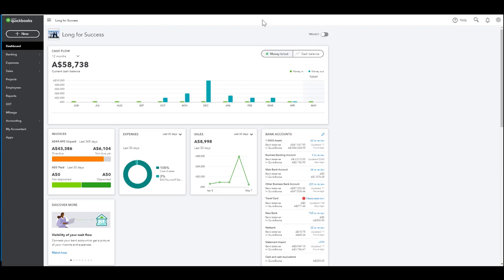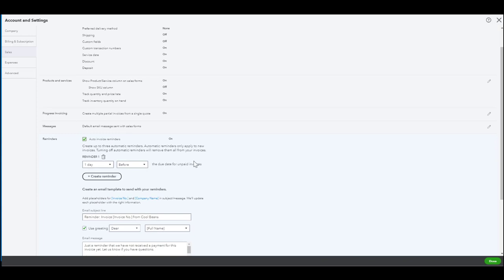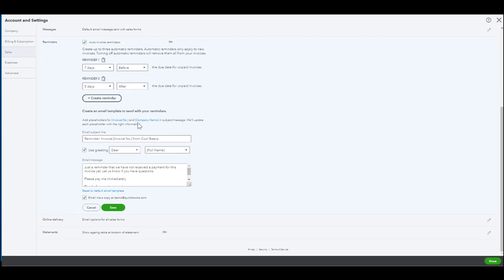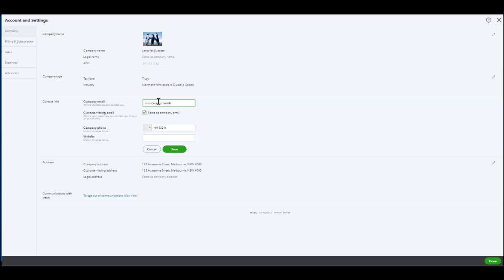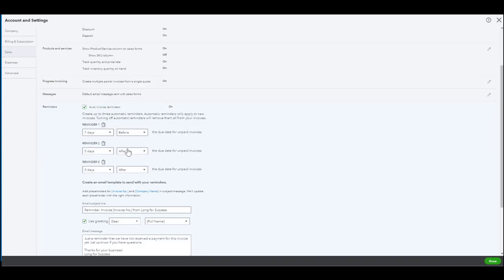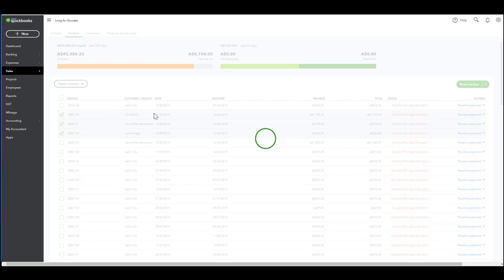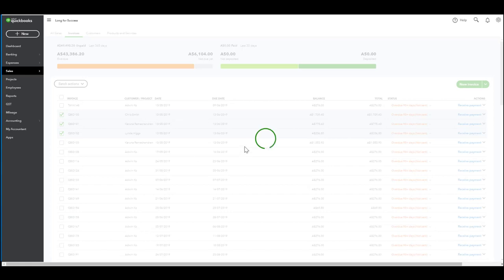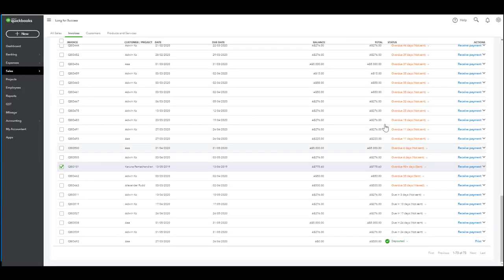QuickUpdate - Automate invoice reminders